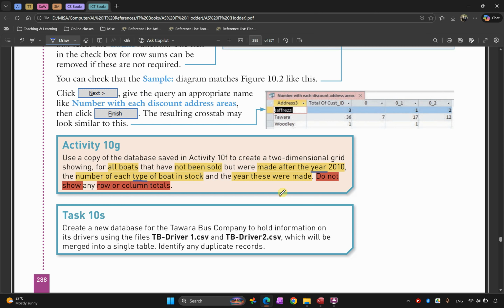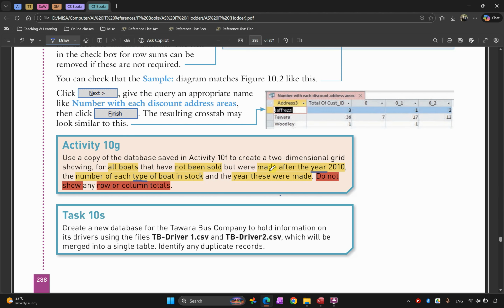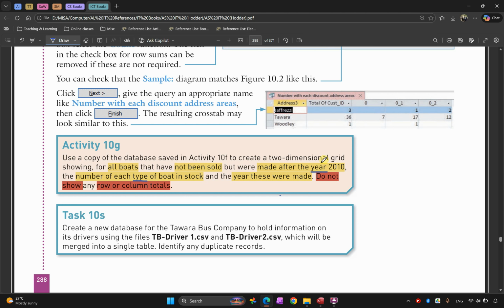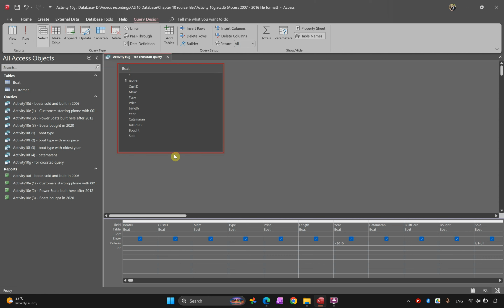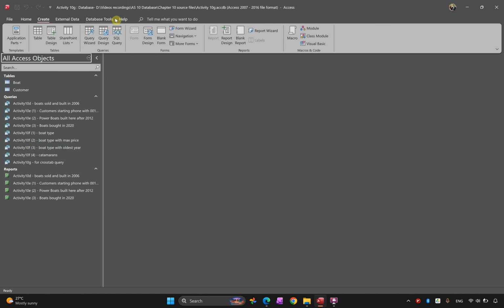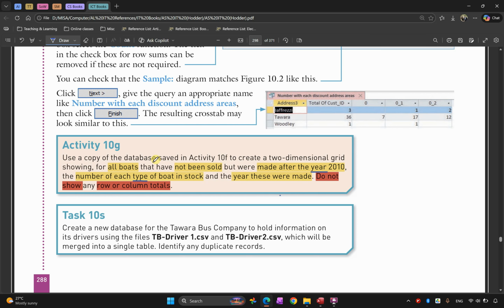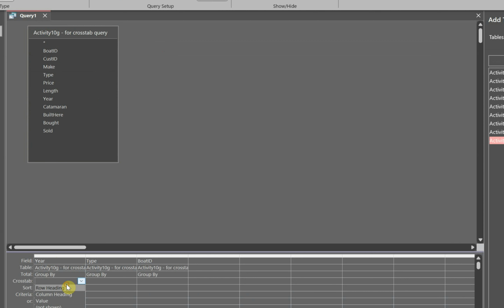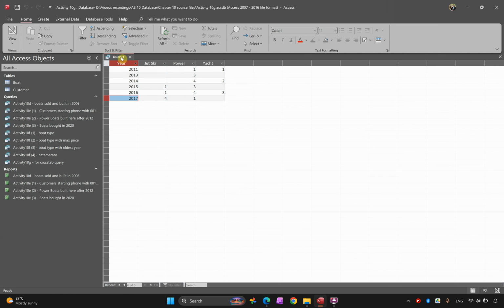Activity 10g | Chapter 10 Database | Cambridge AS IT 9626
Hi👋🏻,
اهلاً وسهلاً

This video explains how to create a crosstab query to display a two-dimensional grid of boat information in Microsoft Access.

Using the dataset from Activity 10F, the lesson shows how to filter boats that have not been sold and were manufactured after 2010, and then summarize them by type and year.

Because the task requires arranging two fields as headings and counting the number of boats in stock, this is identified as a crosstab query. However, before building the crosstab, the video demonstrates the essential first step: creating a standard select query that applies the required criteria.
Year (larger than) 2010
Sold date = Null (meaning the boat has not been sold)
This filtered query is saved and then used as the source for the crosstab.

The tutorial then switches to Query Design View to build the crosstab:

  - The saved query is added instead of the table.
  - The query is converted to a Crosstab Query.
  - The fields Year and Type are used as row and column headings (order can be switched logically).
  - Boat ID (BID) is used as the Value field.
  - The Count function is applied to summarize the number of boats in each category.

After running the query, the video shows the resulting grid, which displays the number of unsold boats (made after 2010) organized by year and type. Since the question specifically states not to show row or column totals, none are added.

By the end of the video, viewers understand how to filter data first, then build a clean and accurate crosstab query for IGCSE-style database tasks.